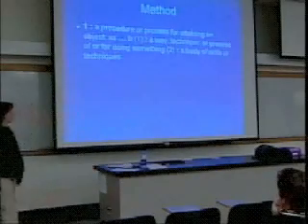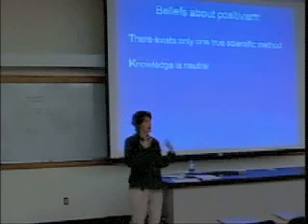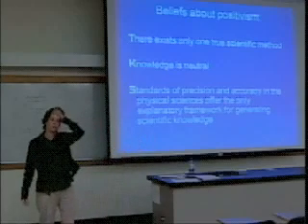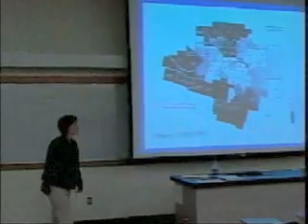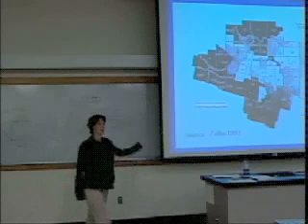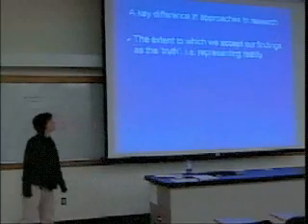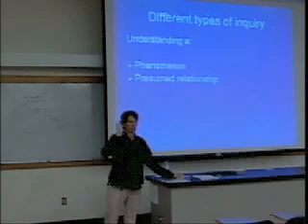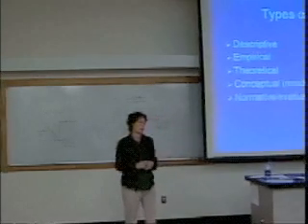Research Design Lecture by Lisa Campbell